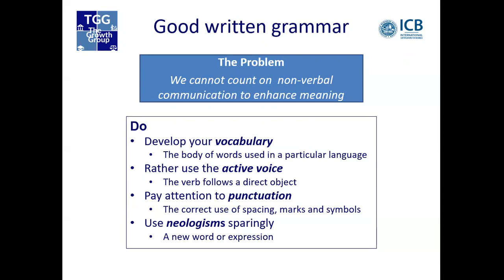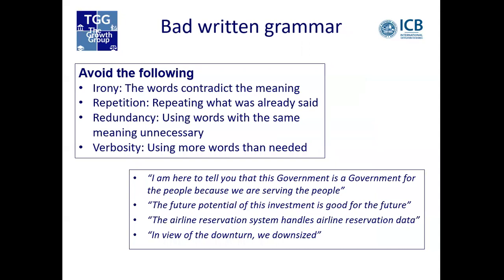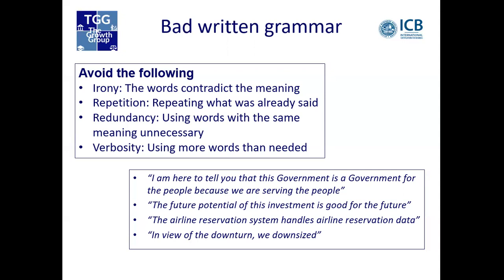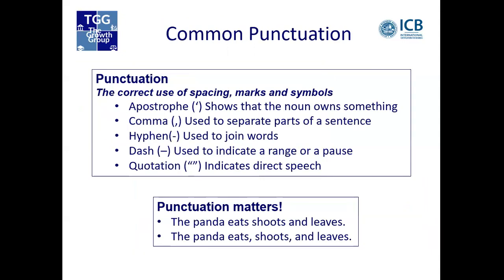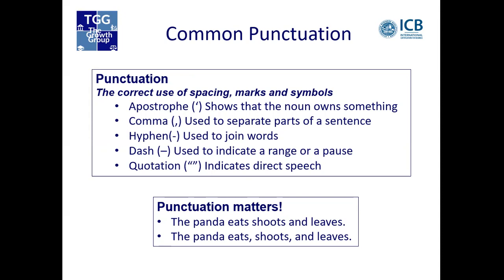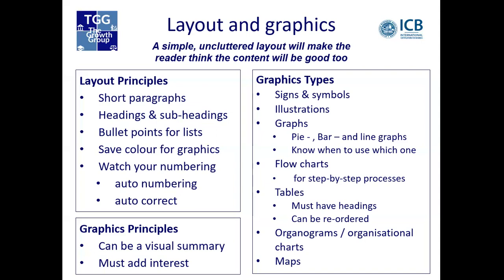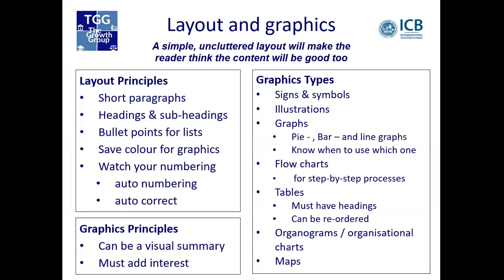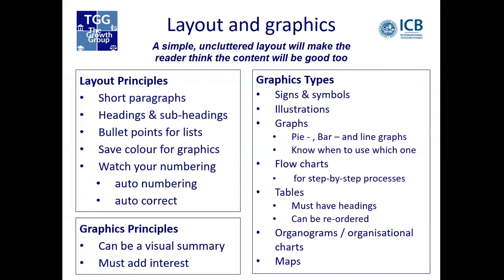BSL3 Communication 8. Written Communication. Part 2. Good Grammar.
Module 4 in Business Literacy is a Communications Module titled; "Written Communication". I divided the Module into five Parts. This is Part 2, titled Good Grammar.